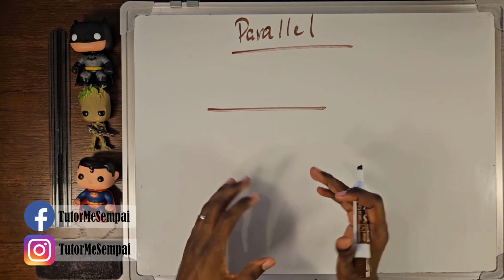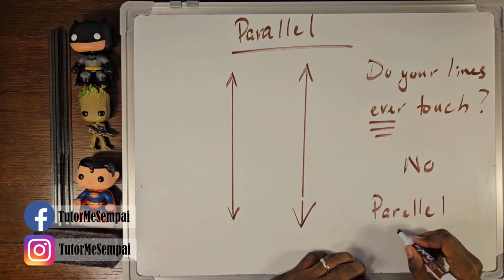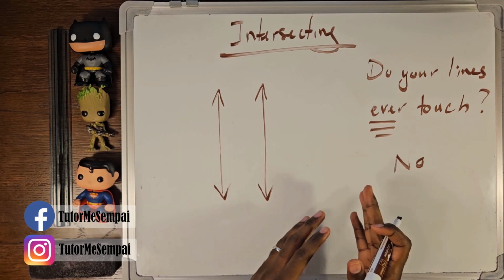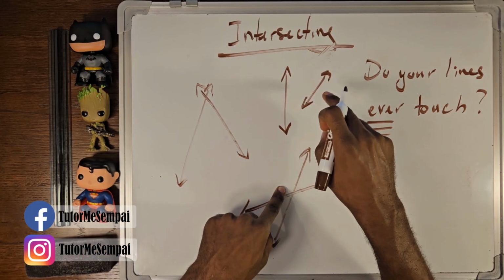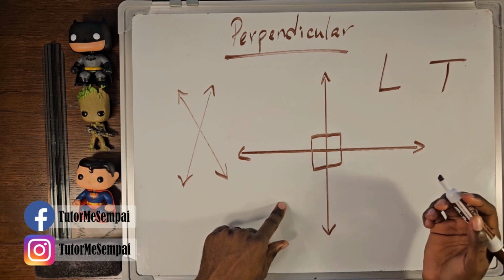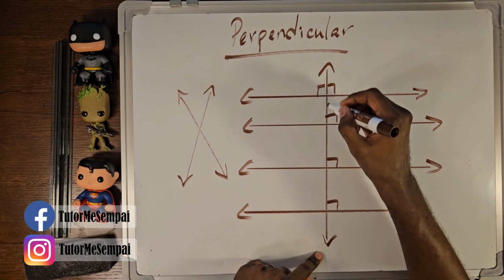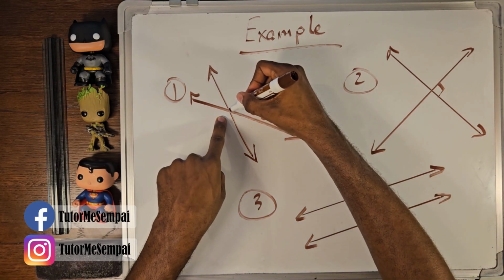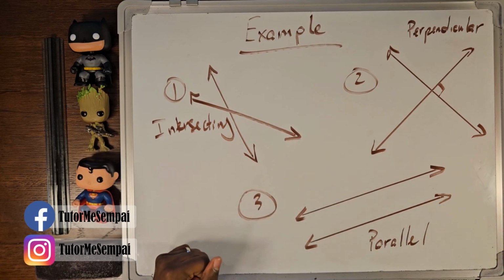Types Of Lines In Geometry Explained | Grade 4 Math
📚 Learn the types of lines in geometry the easy way!
In this Grade 4 math lesson, we’ll explore the three main line types you’ll see in geometry: parallel lines, intersecting lines, and perpendicular lines. We’ll break each one down step-by-step, show you how to identify them, and work through examples so you can master them for class and beyond!

⏱️ Timecodes
0:00 - Parallel Lines
4:25 - Intersecting Lines
8:09 - Perpendicular
14:48 - Examples

🎓 Perfect for students, parents, and teachers looking for a simple explanation with visuals to make geometry concepts stick.

💡 Tip: Watch until the end for examples that bring everything together!

🎵 Music Credit
Song: Happy
Composer: MBB